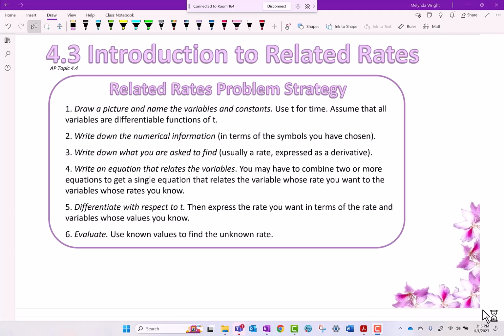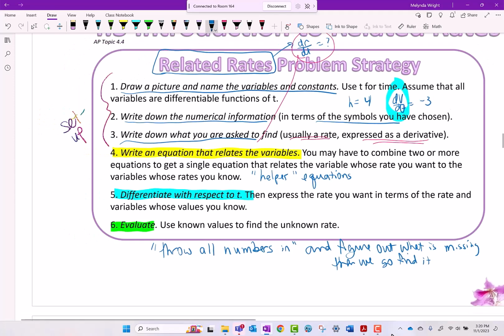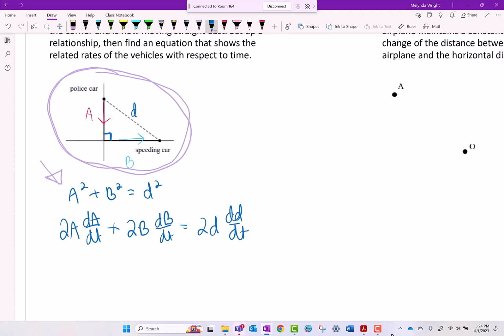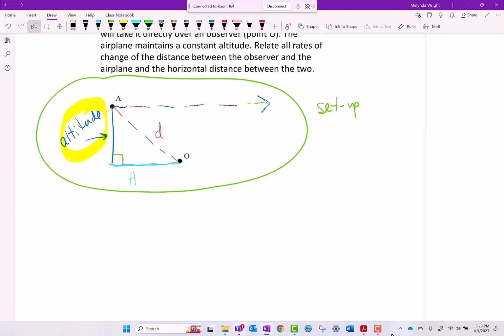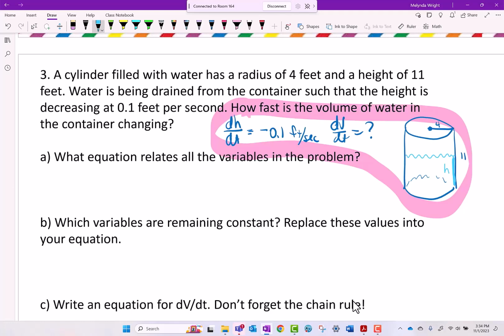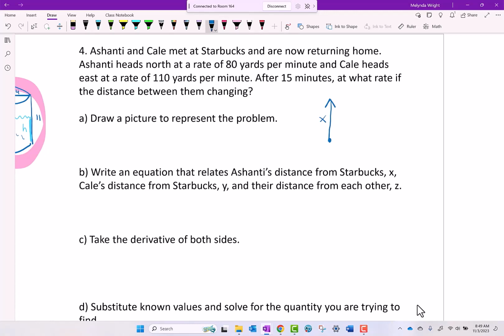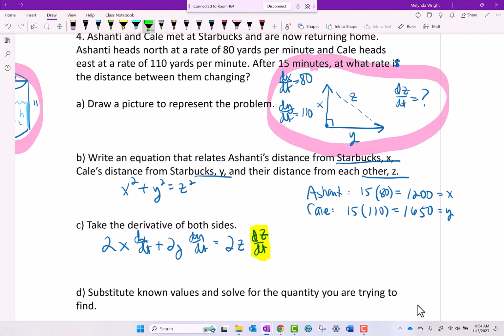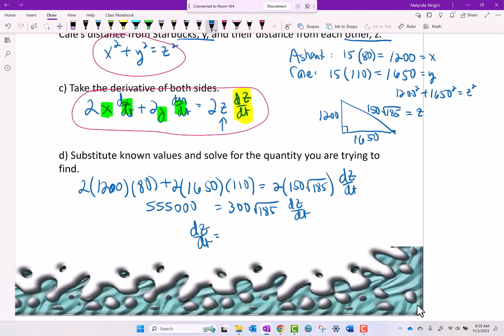4.3 Introduction to Related Rates